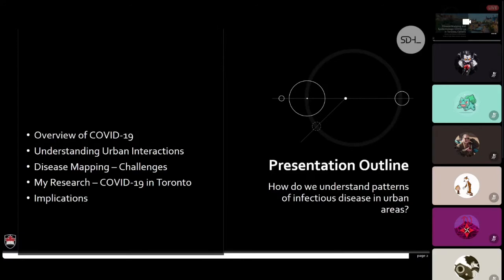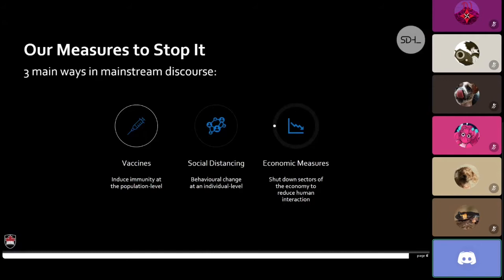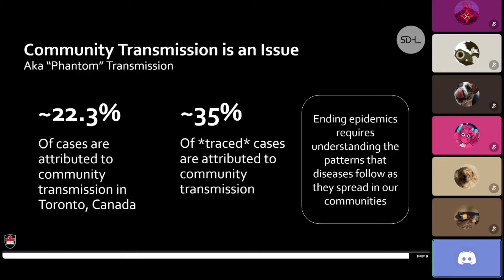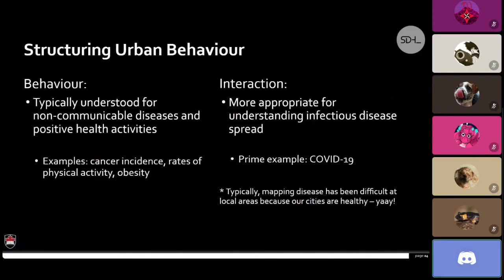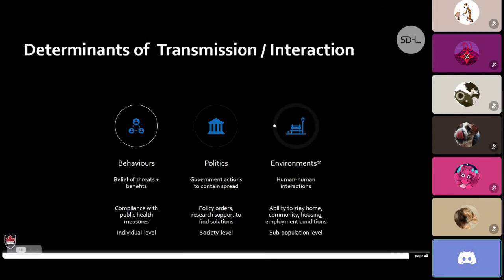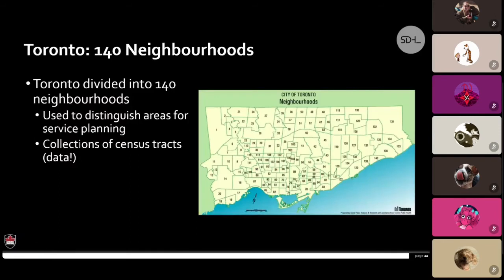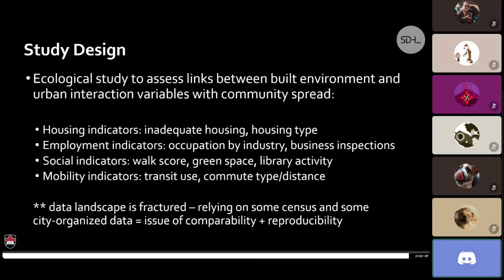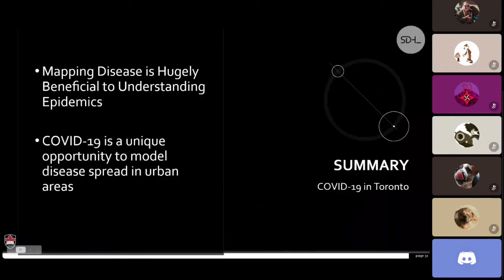Disease Mapping and Epidemiology with COVID 19 | Zizouz212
Mapping disease is a hugely beneficial activity in the understanding of epidemics. Covid-19 thus presents an unique opportunity to model urban disease spread in urban areas.

This presentation was given by @Zizouz212 in our GIS Discord server.
If you have a question you can ask him there or send him an email.